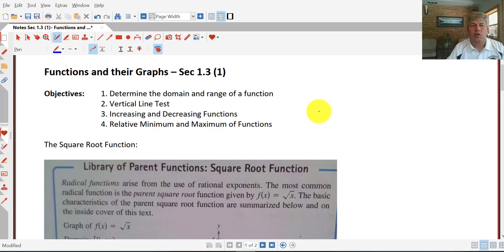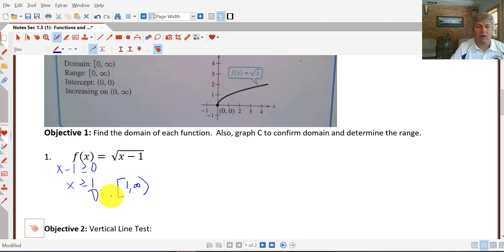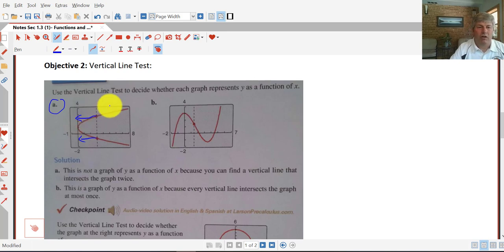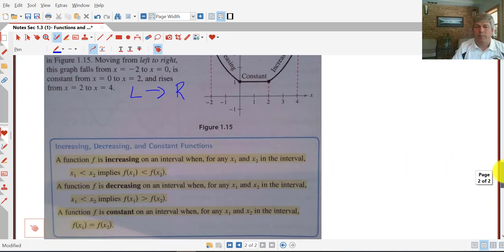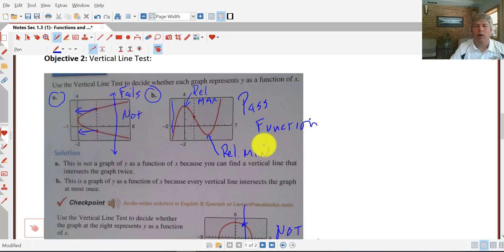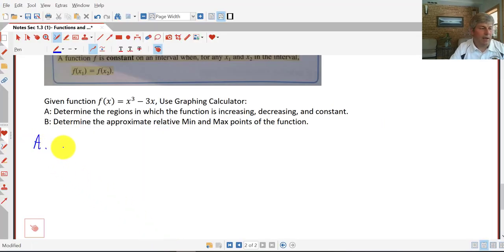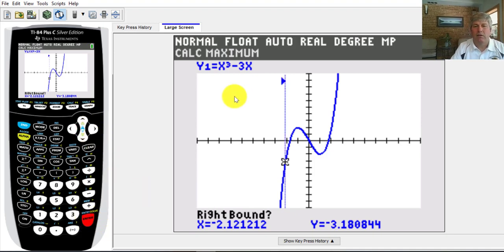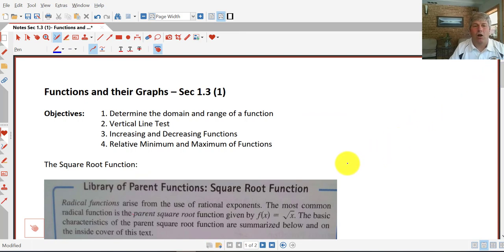Section 1.3 (1) Functions and Vertical Line Test Max and Min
Introduce the vertical line test, increasing and decreasing functions, and relative minumum and maximum of functions